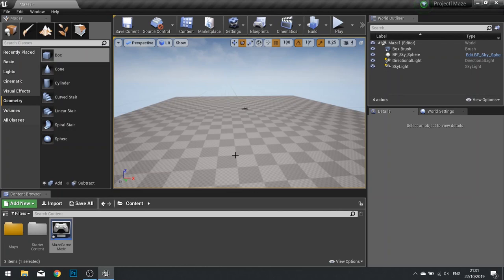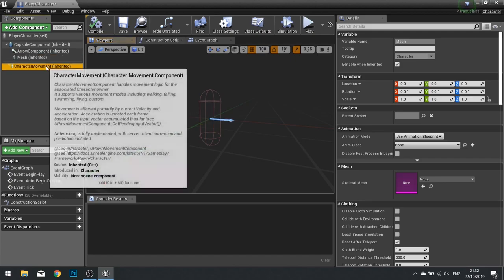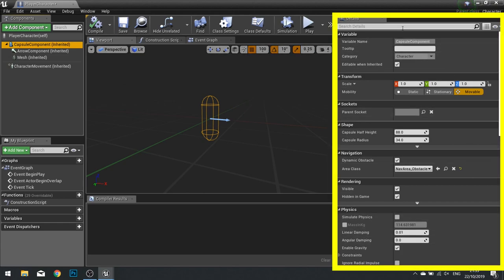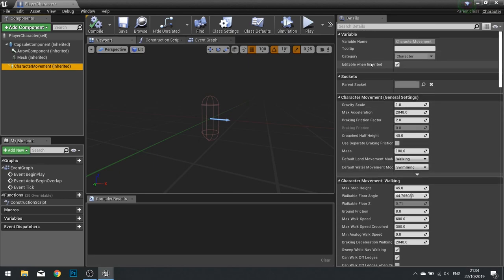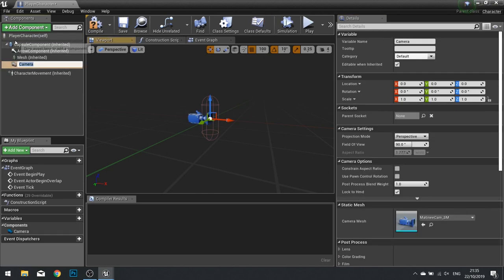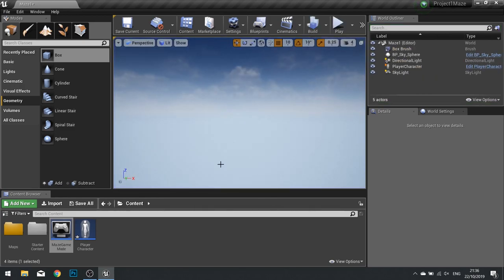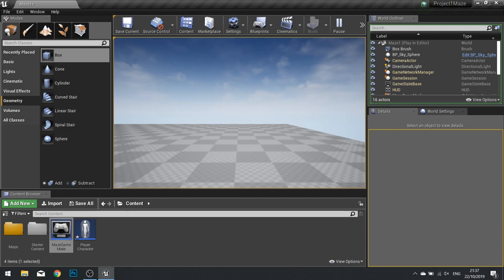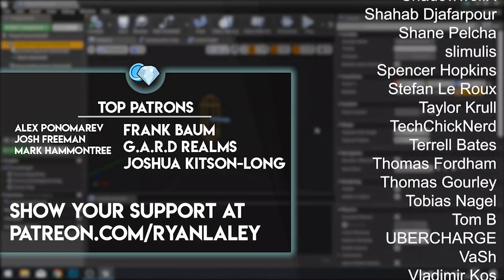Making Your First Game in Unreal Engine 4 // 1-4 Player Character